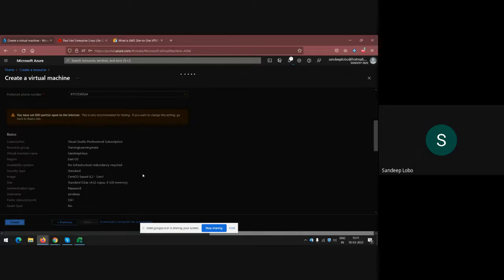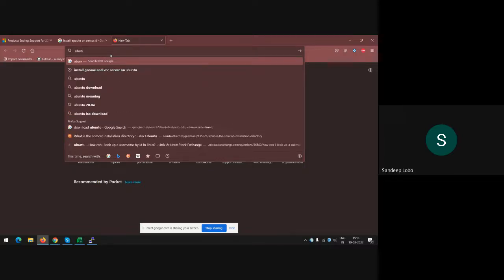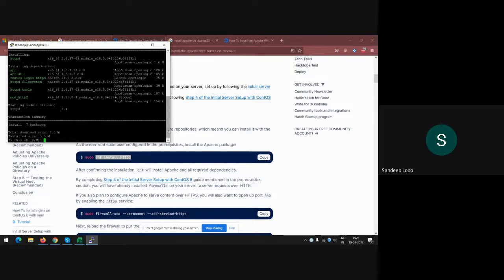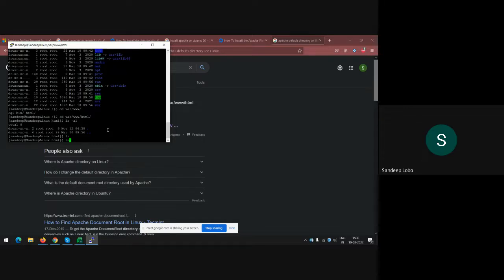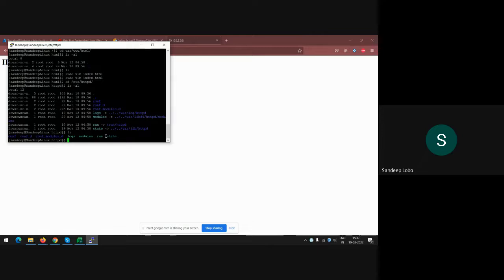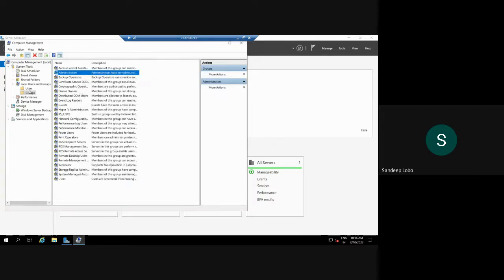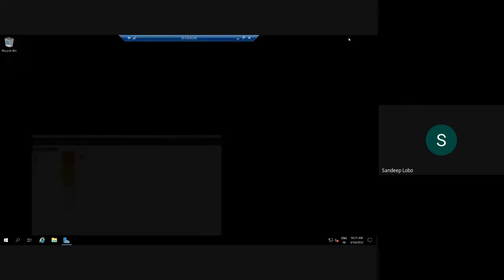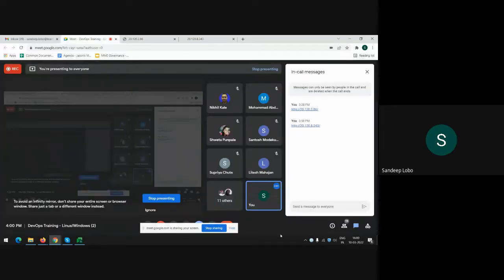Linux Windows - 2